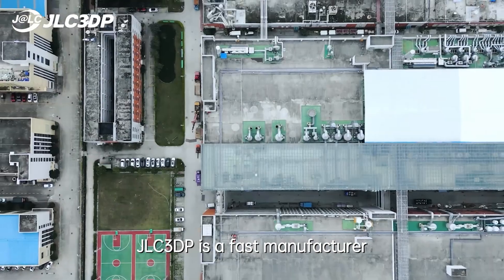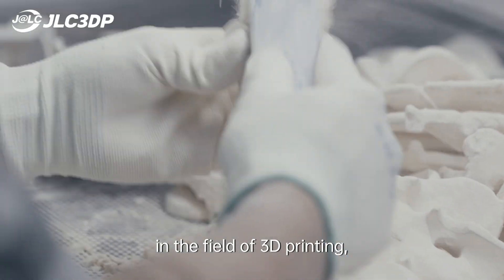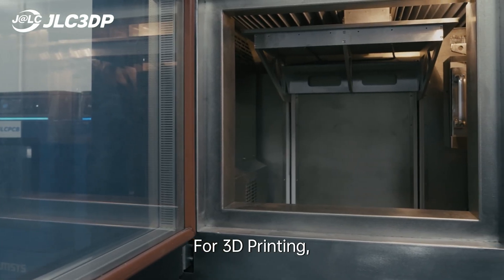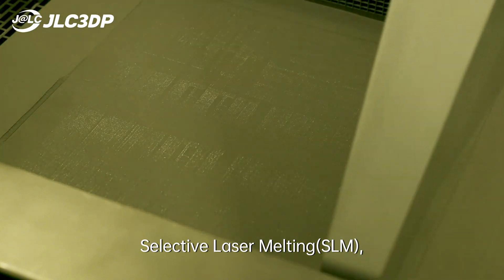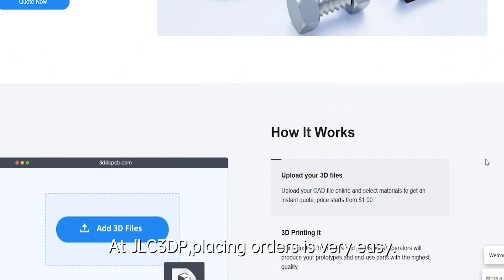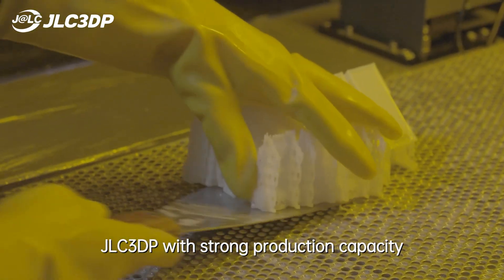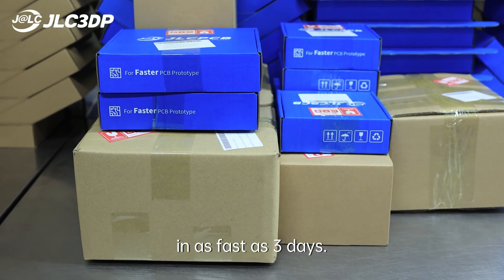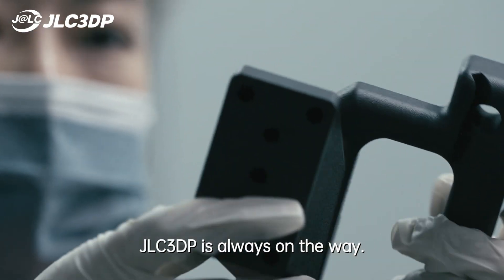Realising your 3D Printing Dream with JLC3DP - Best 3d printing services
JLC3DP 3D Printing Service Starts at $0.3, Get $60 for New Users

This is JLC3DP Official. We are committed to turning 3D printing services into consumer products that everyone can touch so that more users can experience the innovative experience brought by additive manufacturing.

Follow us, you can get:
💡  Online one-step order service, get exquisite 3D parts without leaving home
💴 Competitive price starts at $0.3 no matter a bulk or individual order
📕  High precision and Small tolerance printing quality.
💞 Five 3D printing techniques and various materials choices.
💌 More 3D printing expertise

Tell me what you like to know most!